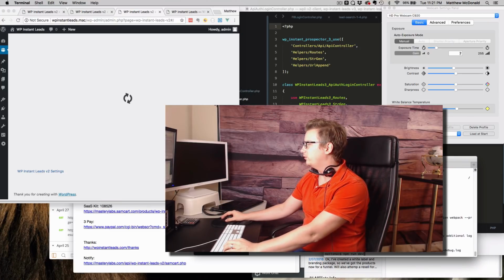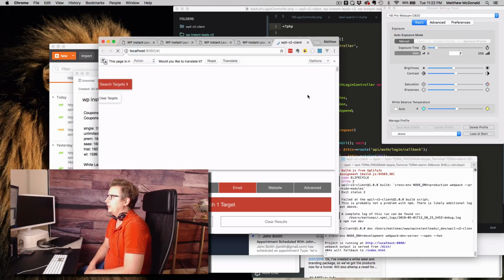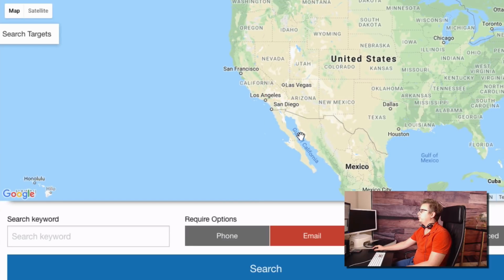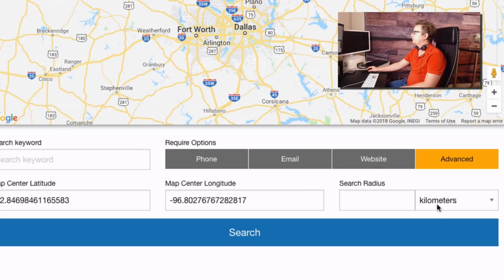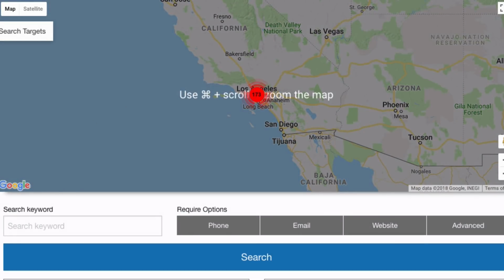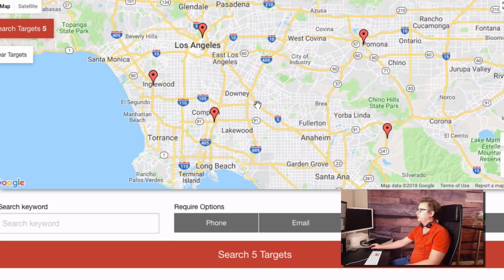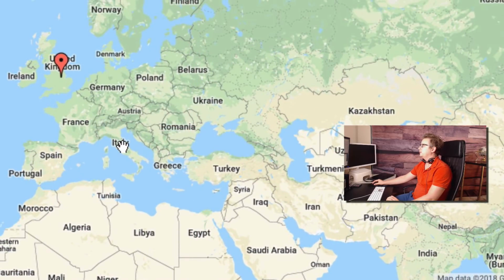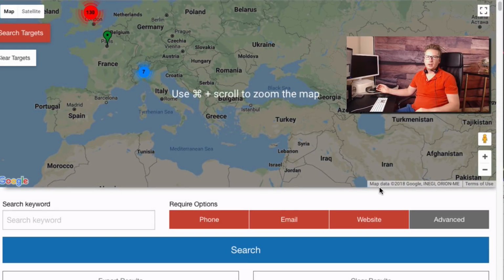WP Instant Leads Customer Update